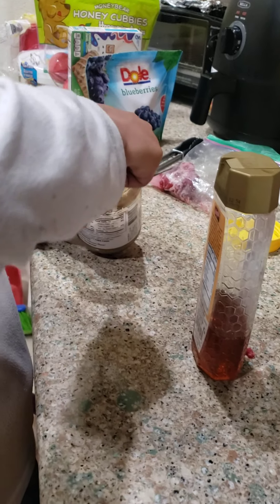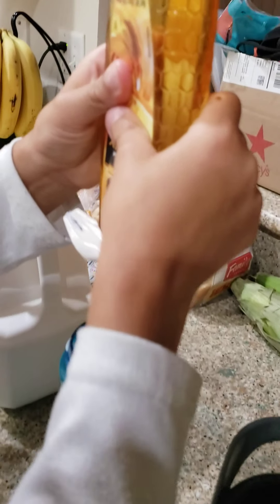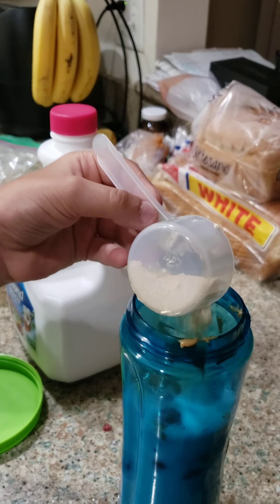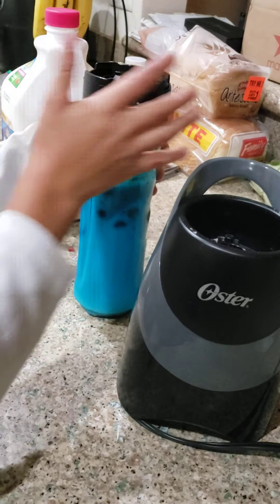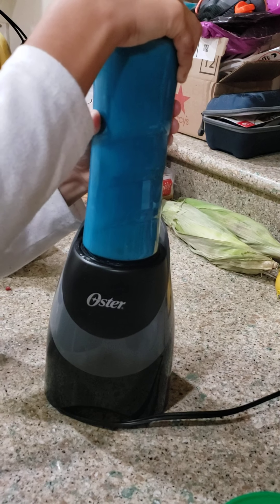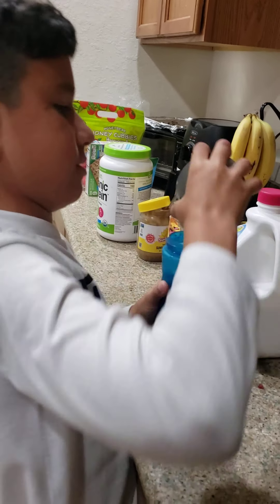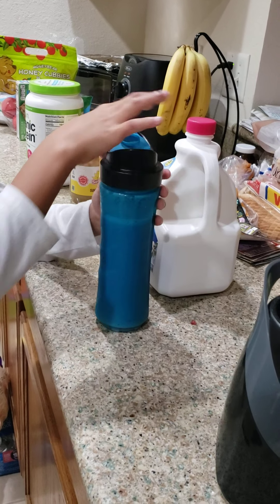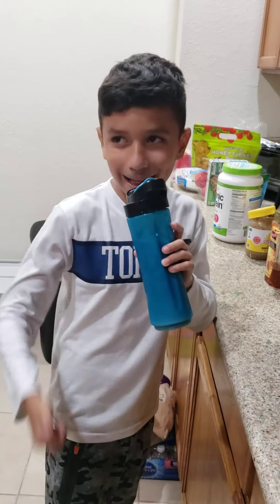My Nephew Makes A Delicious Smoothie...